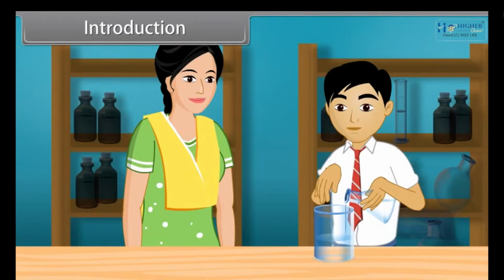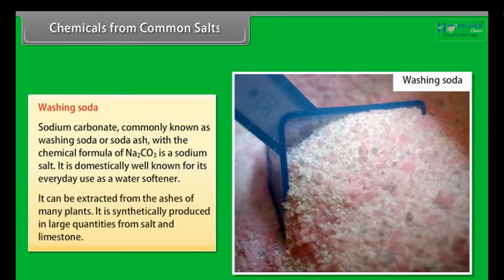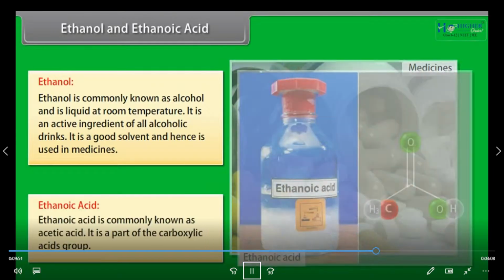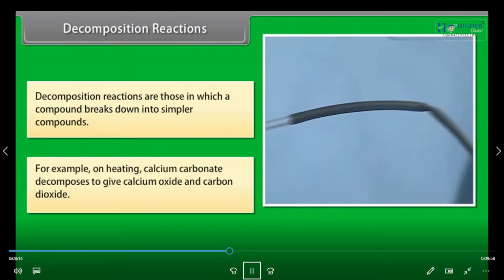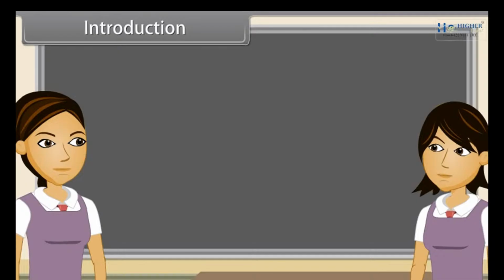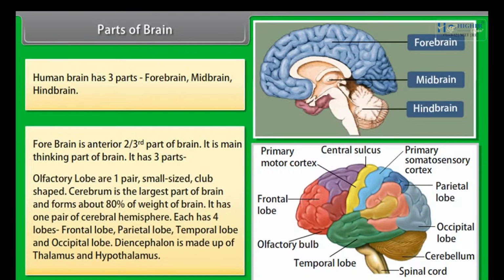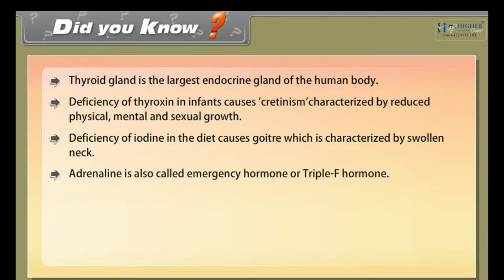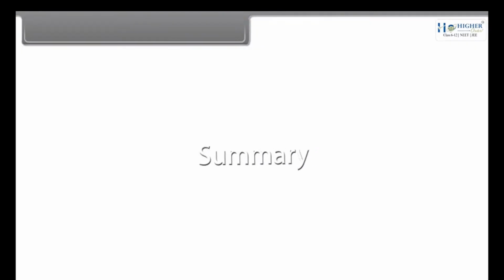CBSE Class 10 Science 🔴 LIVE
🔴 LIVE Class | CBSE Class 10 Science 🔬
Welcome to today’s LIVE session on CBSE Class 10 Science!
Get ready to strengthen your concepts, solve important questions, and clear your doubts in real-time. Whether it’s Physics, Chemistry, or Biology, we’ve got you covered!

🕒 Live Timing: [Insert Time]
📅 Date: [Insert Date]
📖 Subject: Science (All chapters covered)
🏫 Class: 10 (CBSE Board)

📌 In This Live Class:
✅ Topic: [Insert Chapter Name – e.g., "Light – Reflection and Refraction"]
✅ Key Concepts Explained with Diagrams
✅ NCERT + Previous Year Questions
✅ Doubt Solving LIVE
✅ Important Formulas & Exam Tips

🎯 What You’ll Gain:
✔️ Complete Concept Clarity
✔️ Step-by-Step Numericals Solving
✔️ Board-Oriented Q&A Practice
✔️ Live Doubt Clearance with Expert

📥 Download Notes & Practice Worksheets: [Insert Link]
📲 Join Our Telegram/WhatsApp Group for Class Updates: [Insert Link]